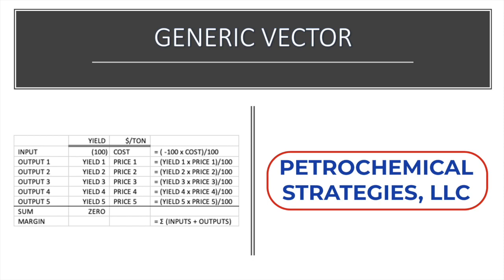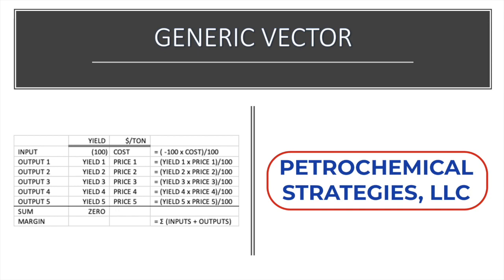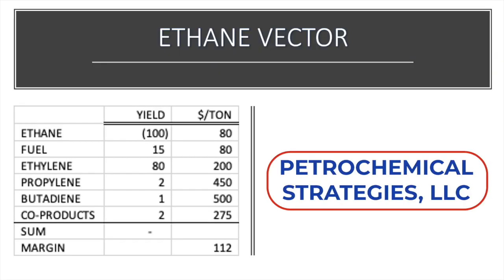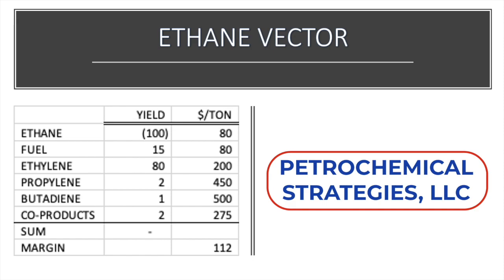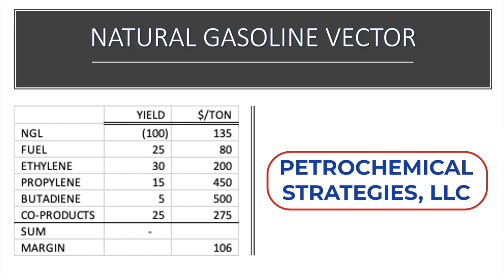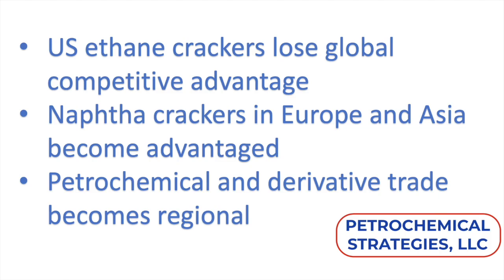Show Me The Money!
Petrochemical Strategies examines petrochemical economics, the impact of forward and backward integration and in the implications of low oil prices on petrochemical.